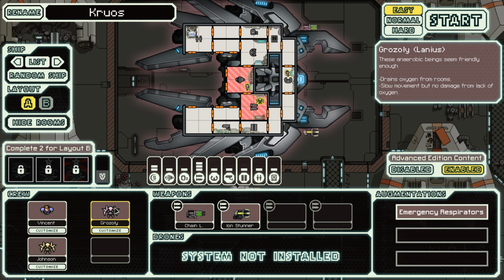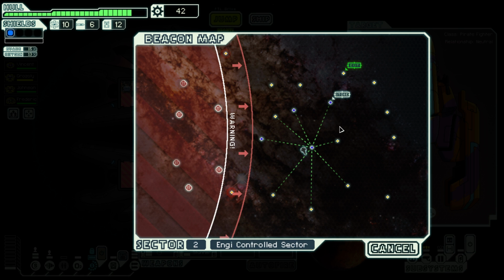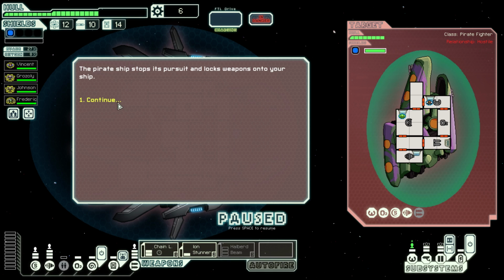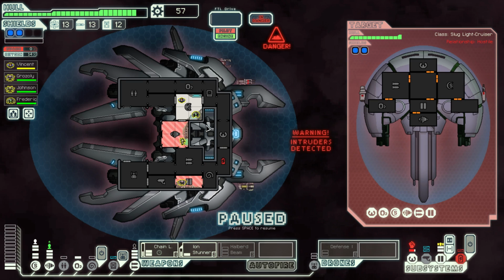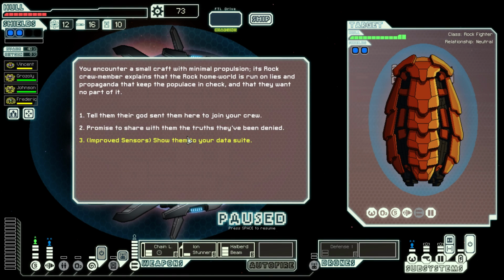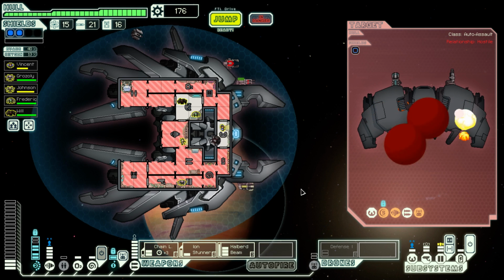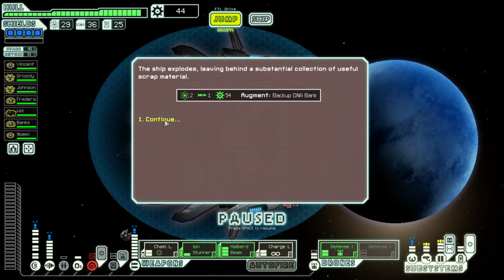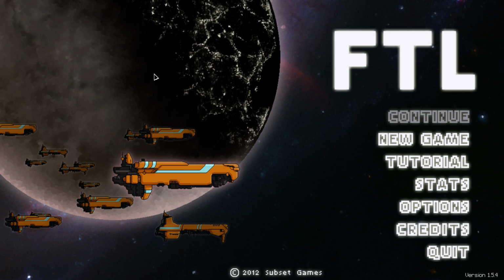Faster than Light - 7 - Breathless Lanius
We unlocked the Lanius Ship last run.  Let's take a go at this interesting new alien race and see how far we can get.